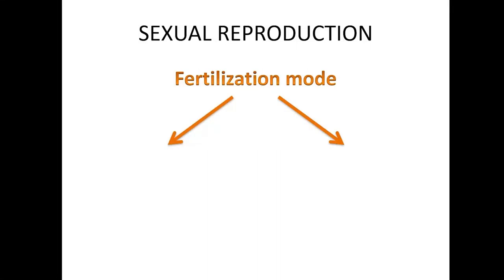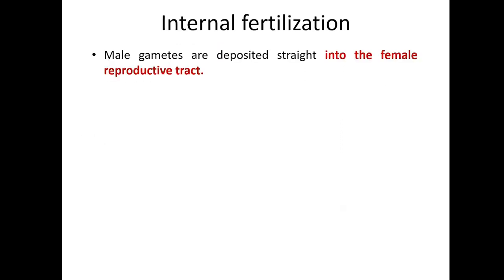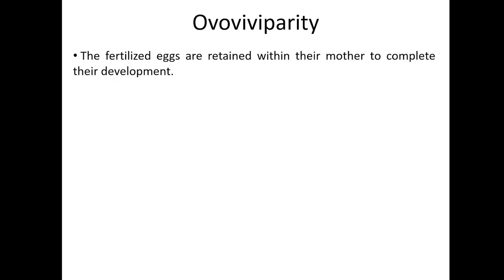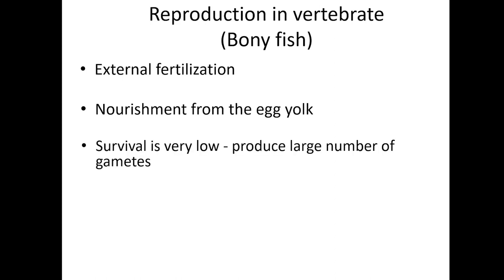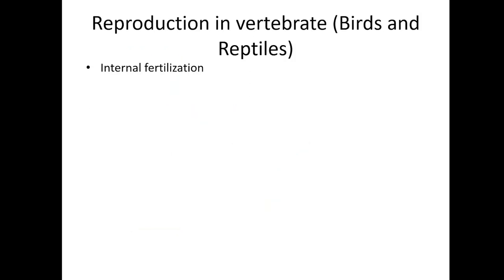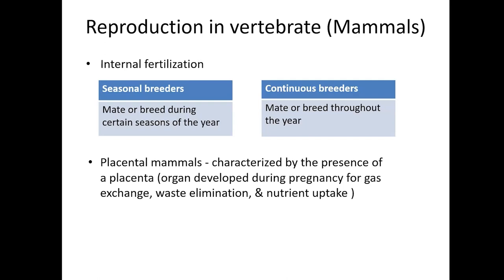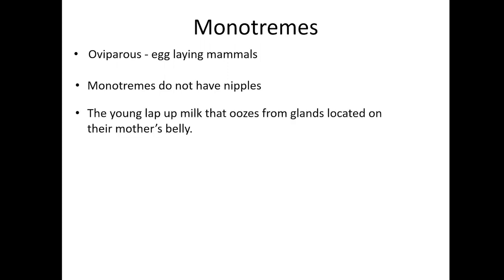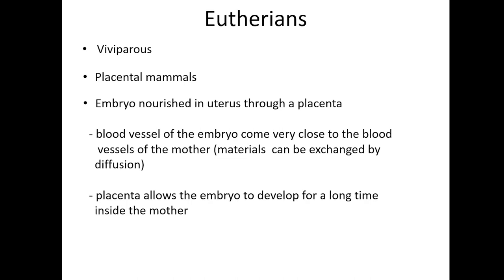Reproductive System | Types of Fertilization